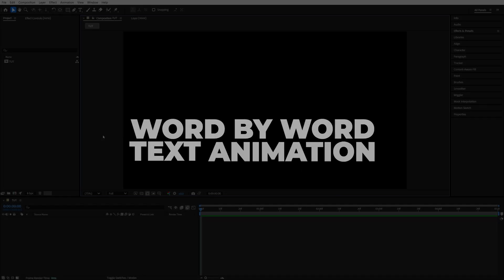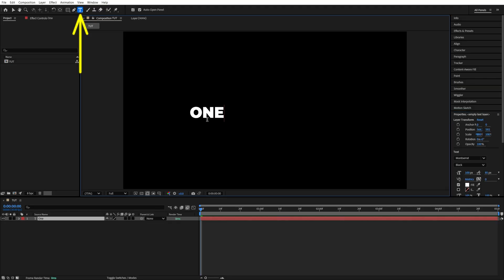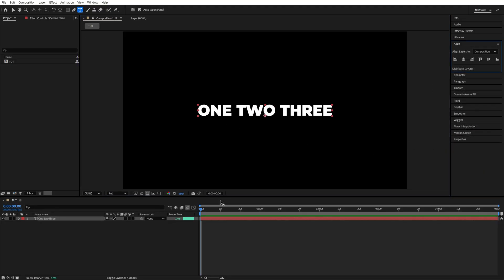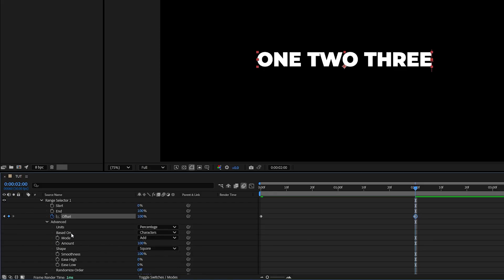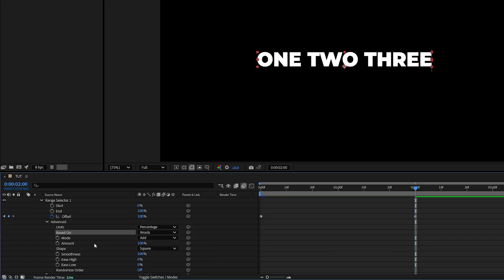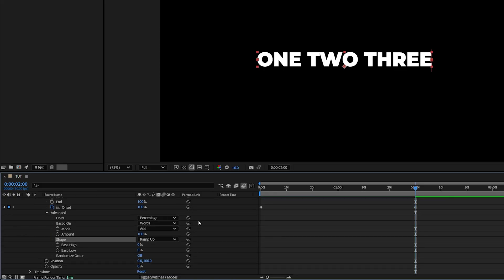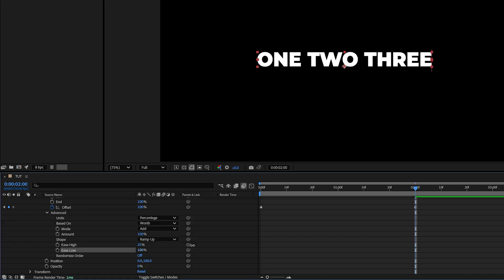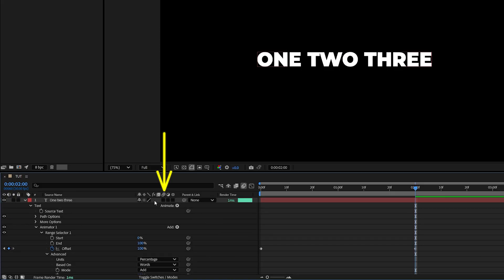How to Make SMOOTH TEXT ANIMATION in After Effects